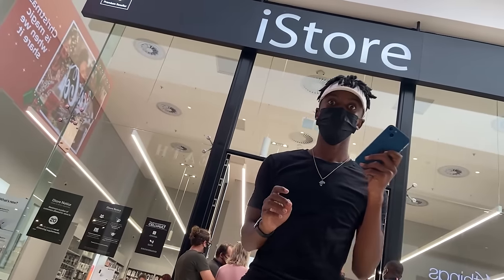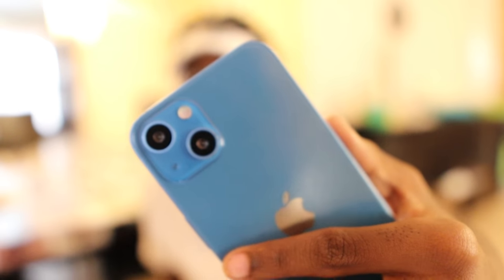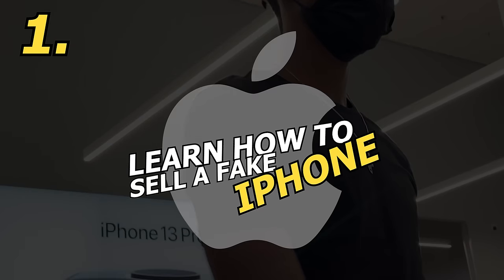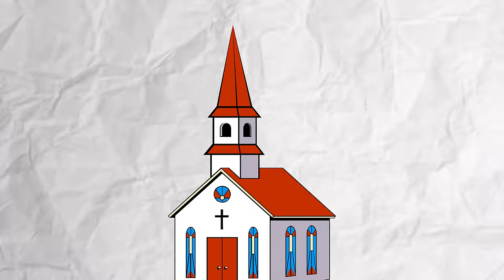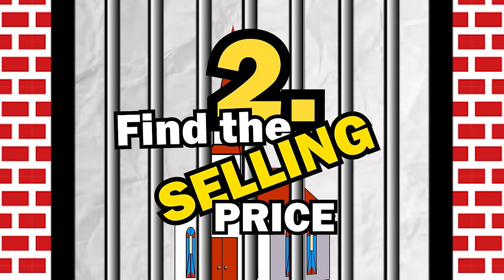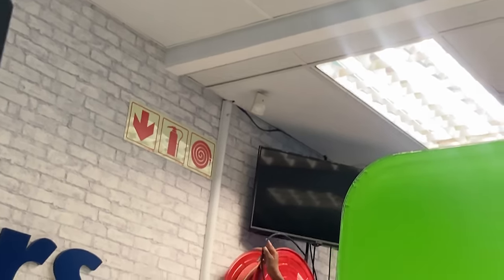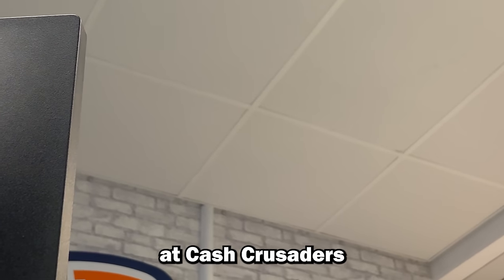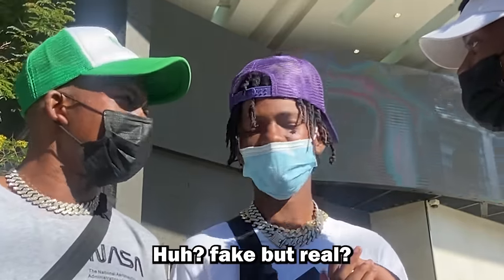Selling a FAKE iphone 13 at the APPLE STORE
This means war.

Selling  a fake iphone at the apple store in South Africa

Prank

IF you have any video ideas please head over to my Instagram to tell me, I will be doing shout outs. All love.

I edit everything with premiere pro

do You.

Do you like  Chicken?